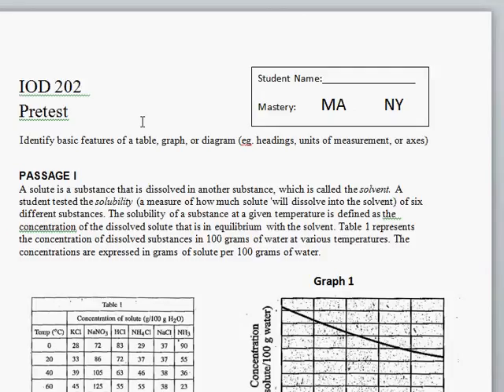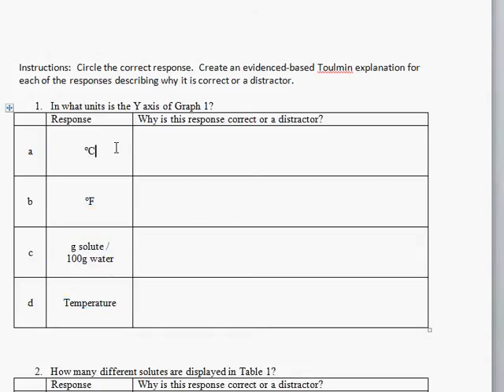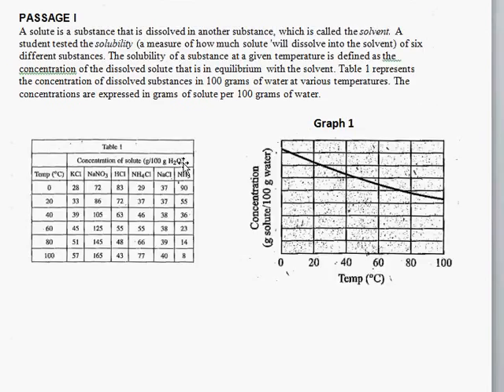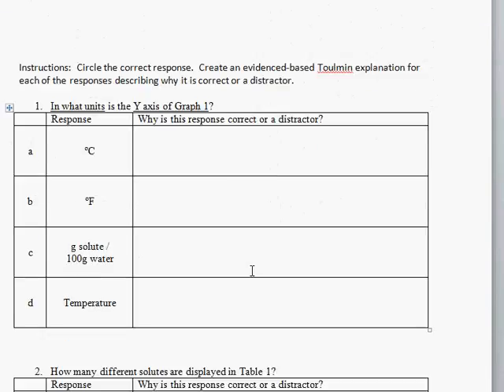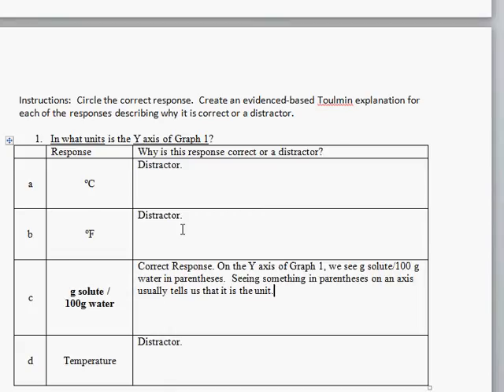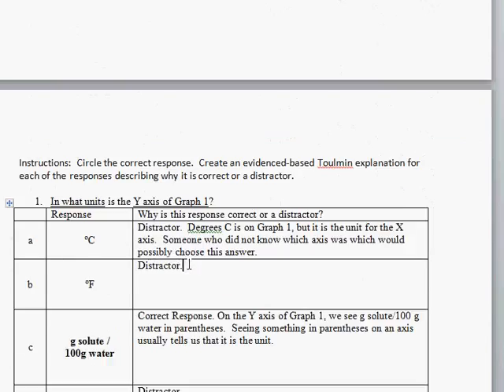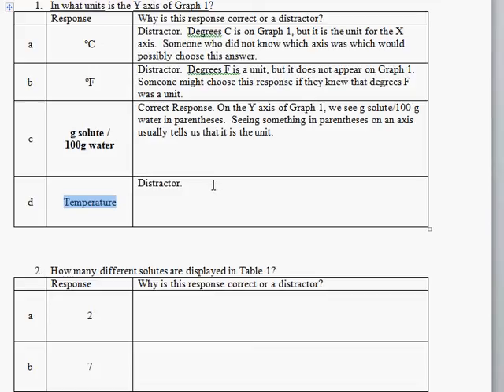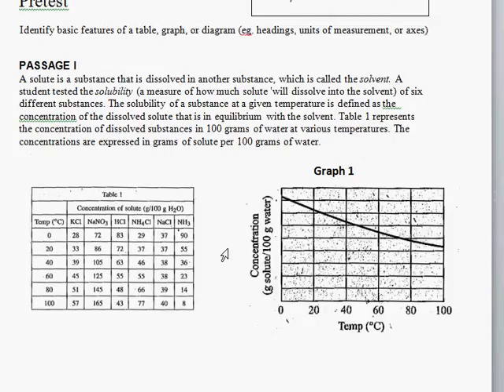IOD 202 Pretest Question 1